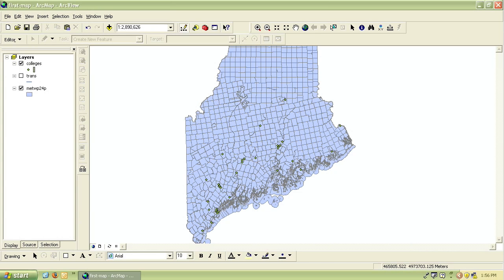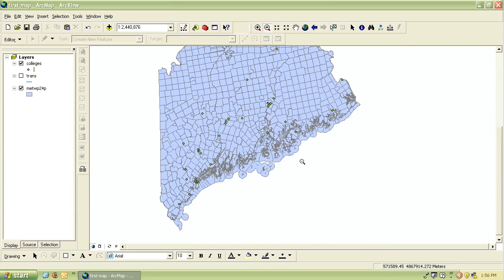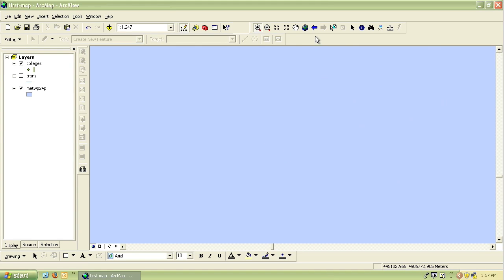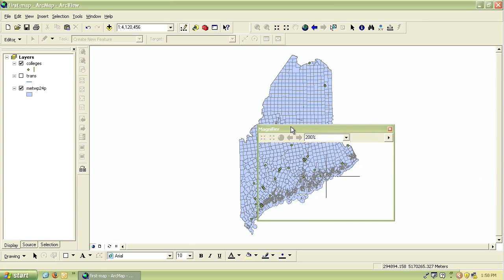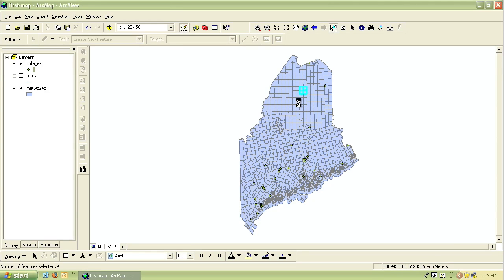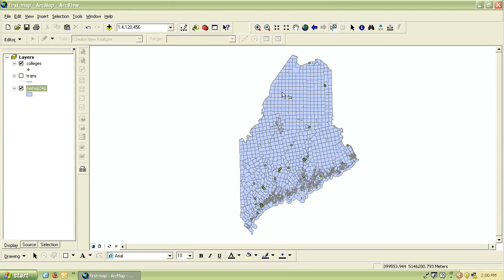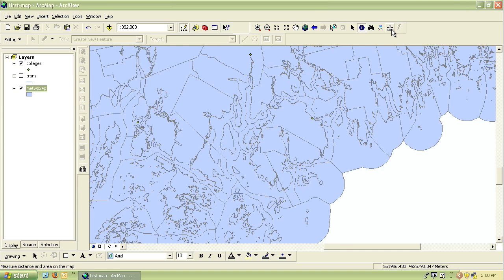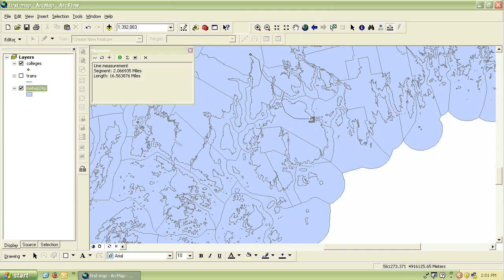ArcView 2 - Tools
Basic ArcView Tools, such as the identify and selection tools, the magnifier window, and measuring distances.